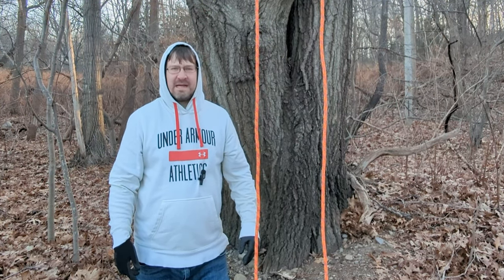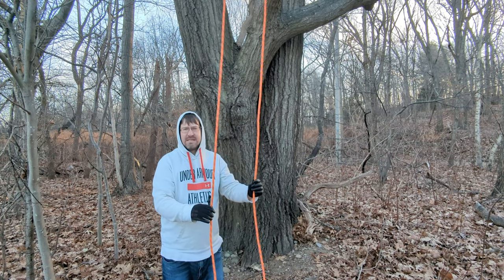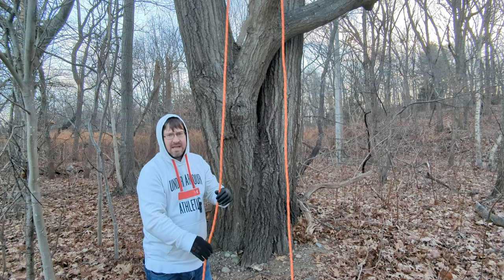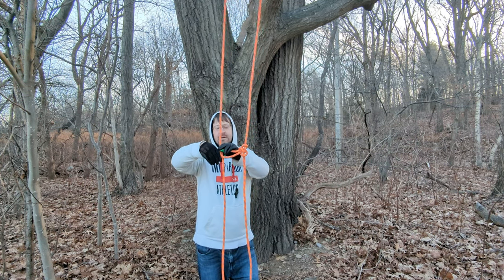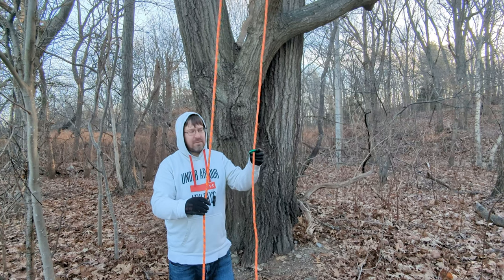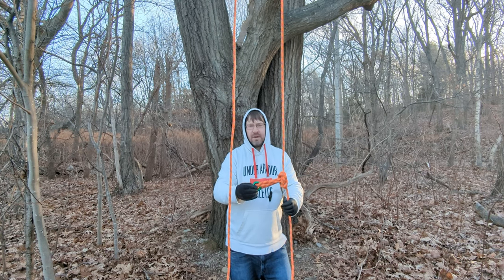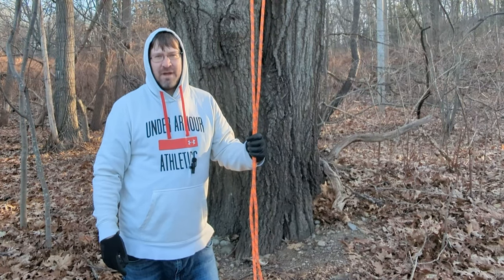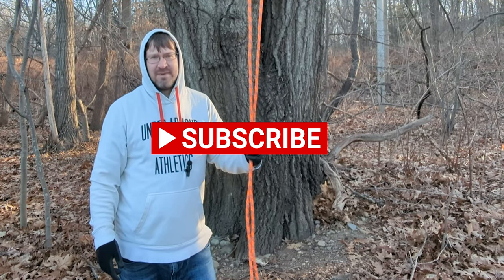Canopy Anchor Series: BASIC Anchors for Arborists & Tree Climbers!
This is episode 1 of my canopy anchor series!